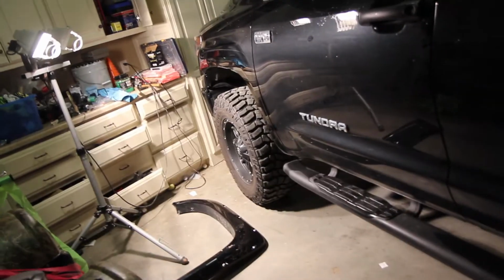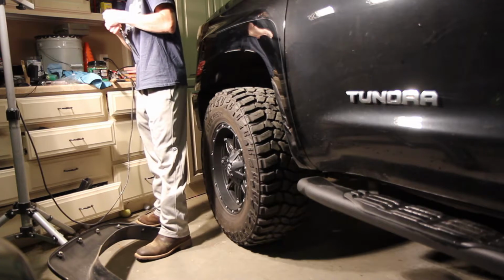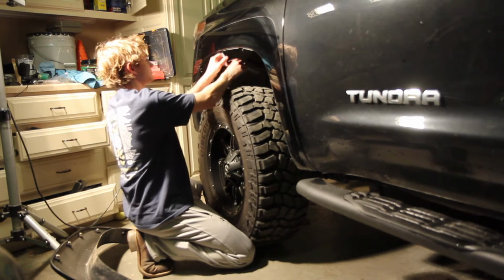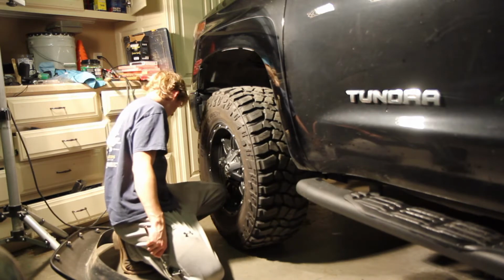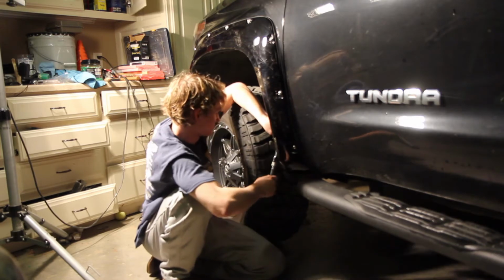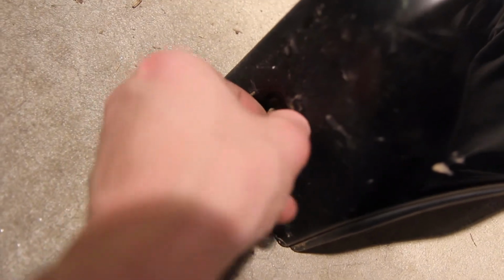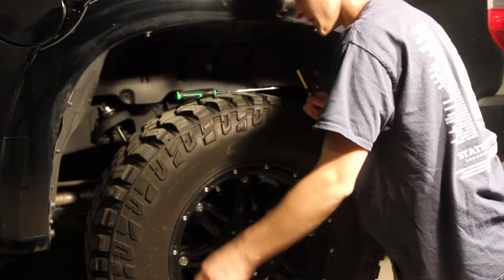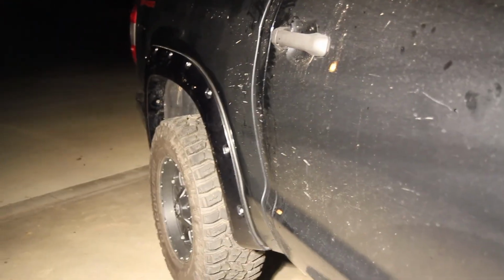How to install fender flares on a 2014+ Toyota Tundra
Follow me @arkansas_mud_kings on Instagram to be updated on where and when we go riding!

The Crew
Grizzly 700 on 28x10x12 Terminators and 12x9 ITP SS212 Wheels
Sportsman 550
Grizzly 550 on 28x10x12 Swamp Lites
Arctic Cat 500 on 26 inch skinny/wide silverback lites
Ranger 1000 Crew
2015 Tundra on 35s
Suzuki Vinson 500 on 28x9.5x12 Outlaws
EXTENDED
Sportsman 570 SP on 28 outlaw 2's. Sixity axles
Sportsman 850 highlifter with 2 inch lift and 32.5 outlaw 2's. Highlifter DHT axles. Tiger Tail.
Maverick 1000 (non x3) with 3 inch lift with 33 BKTS
Sportsman 1000 Highlifter on 29.5 Outlaw 2's
Outlander 1000 straight piped on 29.5 assassinators
Renegade 1000 on 6 inch lift and 33 inch bkts
brute force 750 on 30 silverbacks
Outlander 1000 XMR on 30 inch silverbacks
Outlander 1000 XMR on 2 inch lift and 30 inch Silverbacks
Rzr 1000 HO on 37 BKTS. 6 inch super atv lift. 6 inch portals
Ranger 1000 XP on 35 inch Outlaw 3's. 6 inch lift. 4 inch portals
RZR 1000 on 40 BKTS 6 inch lift 6 inch portals
General 1000 on 35 BKTs 6 inch lift 4 inch portals